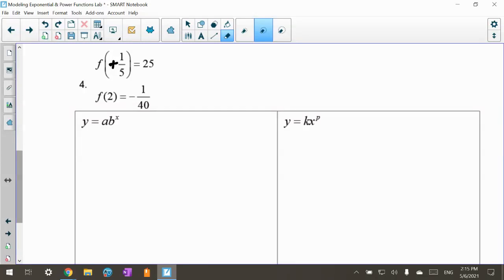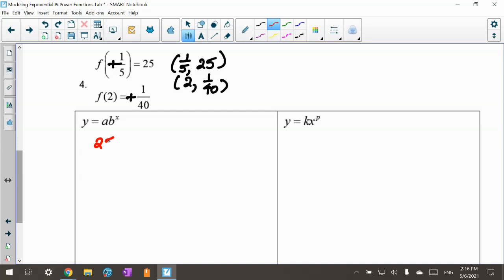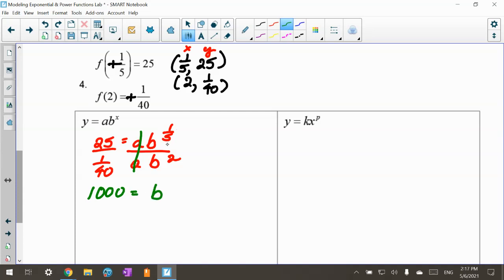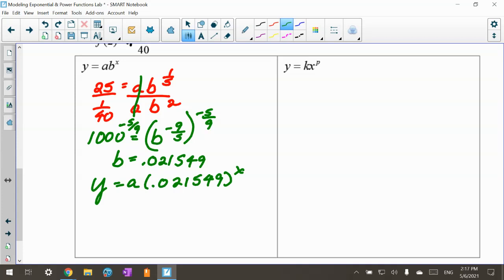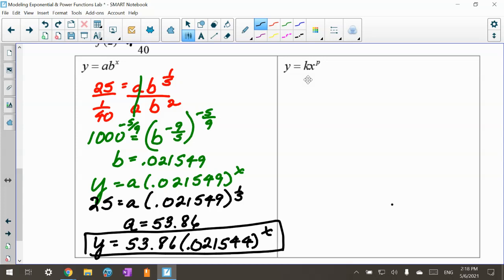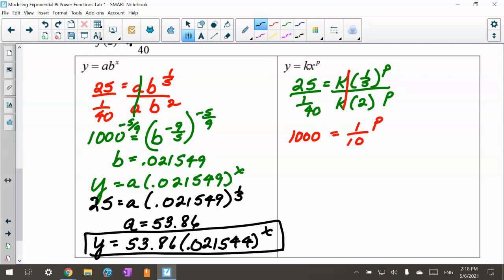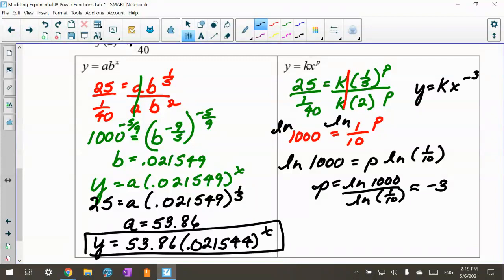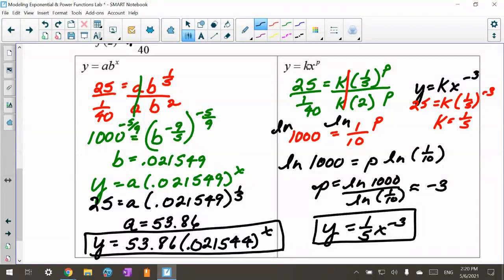PreCalculus Modeling with Exponential & Power Functions Lab #4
Finding Exponential and Power Functions with two data points